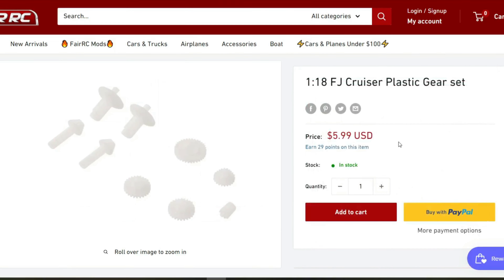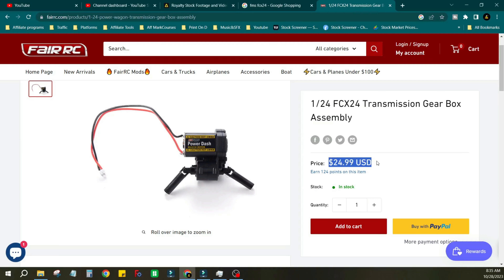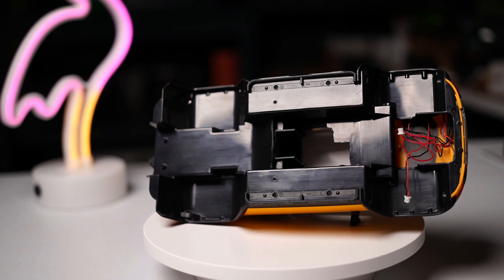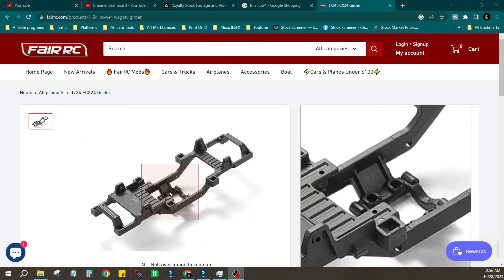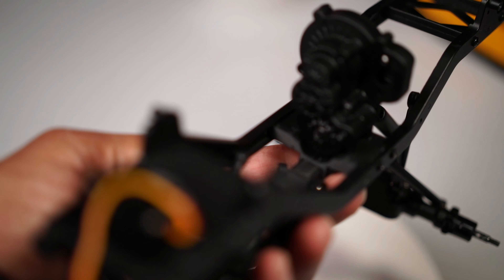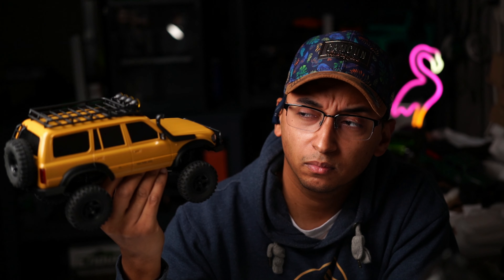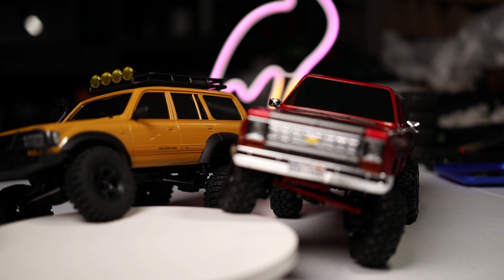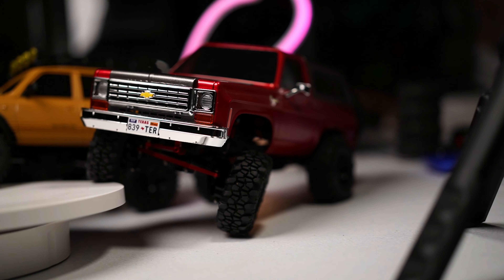Was The FMS LC80 My Idea?!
For some time now I have been wanting more power and crawling capabilities for the 18th scale trucks from FMS. I started creating things to meet my wishes and some how FMS got the memo. Not sure how, but I'm glad they did cause it was about time.

Help me achieve my goal by joining my channel! Joined. . 21% 431/2K
289 Views - Nov 11, 2023
. 21% 431/2K

You Love Coffee? All proceeds go to supporting the channel and is greatly appreciated!

Get your 3D Prints from Craft Cloud 3D. Lots of materials to choose from and different price ranges.